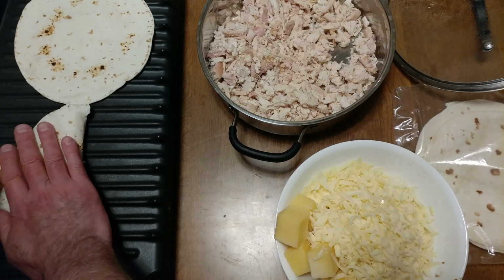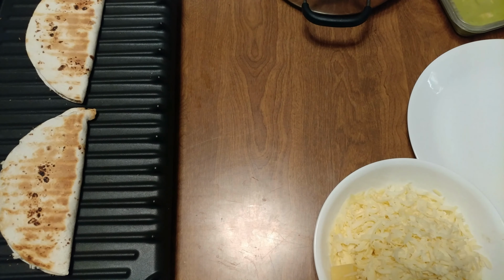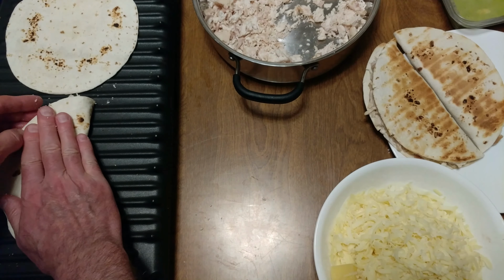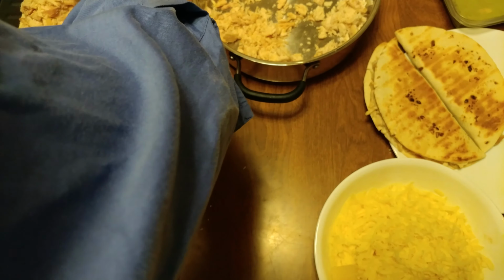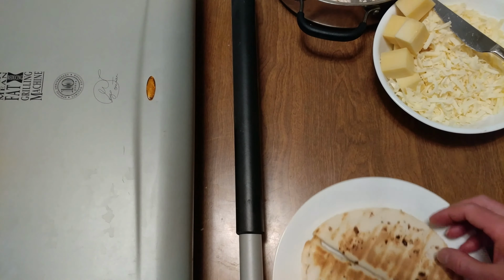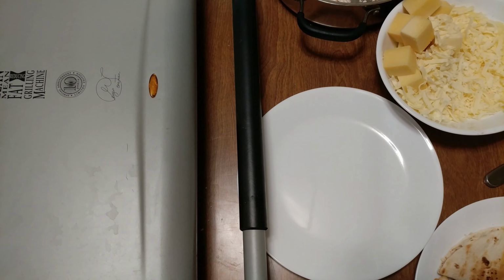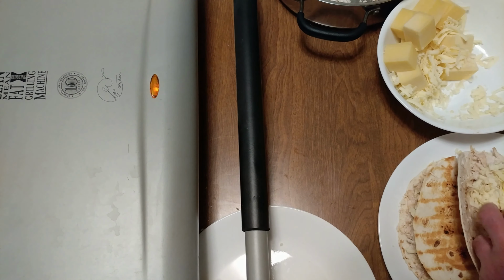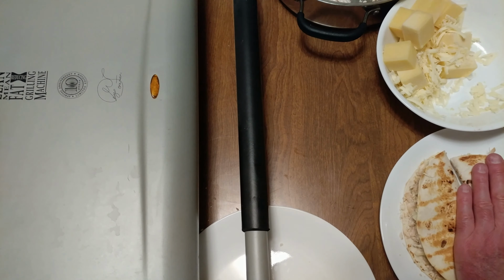HOW TO MAKE CHICKEN QUESADILLAS ON GEORGE FOREMAN GRILL